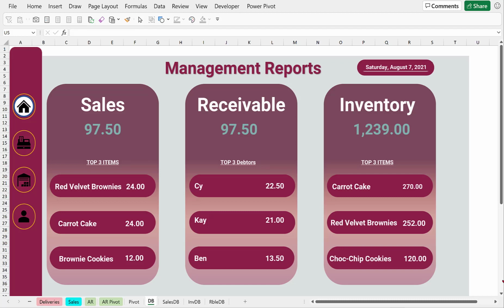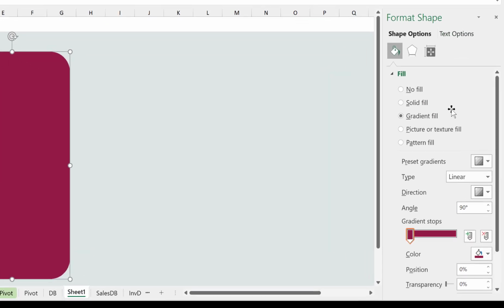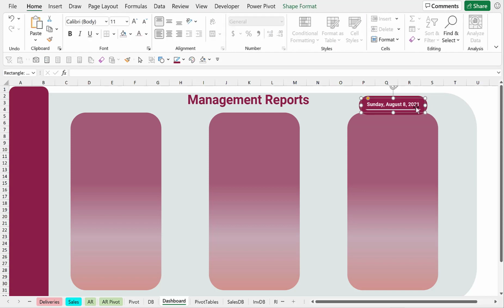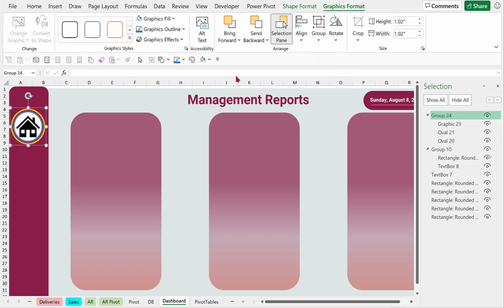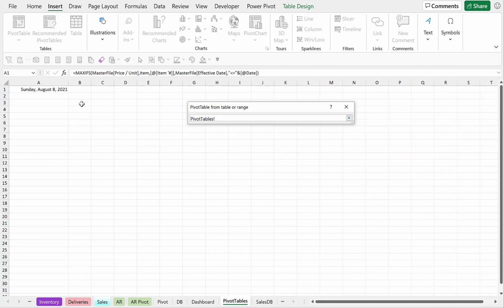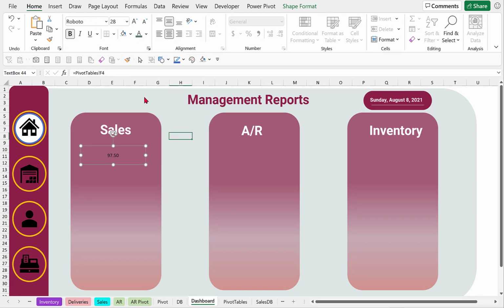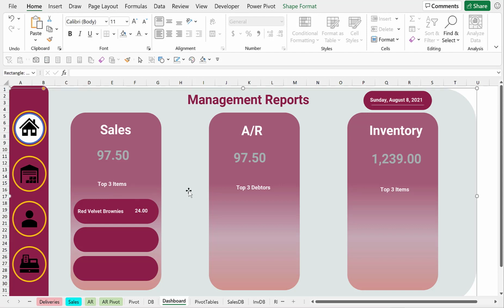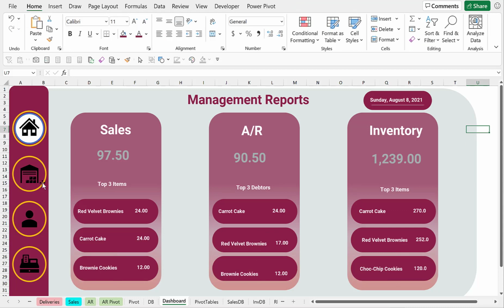Inventory and Sales Dashboard in Excel (Tagalog Tutorial)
This is a continuation of the tutorial on Sales and Inventory System. This time we talk about how to create a dashboard.

Topics covered are the following:
1) How to choose color
2) Gradient fill
3) Linking text and number to text box and shapes
4) How to create Icon with shapes
5) How to group multiples shapes
6) How to copy and format shapes
7) How to create pivot tables
8) How to link pivot table values to text box

Let me know if you have questions and I am happy to respond.

Cy